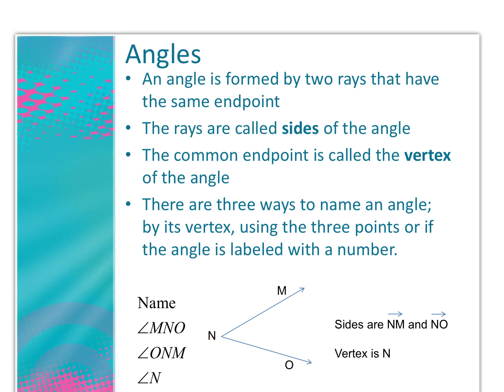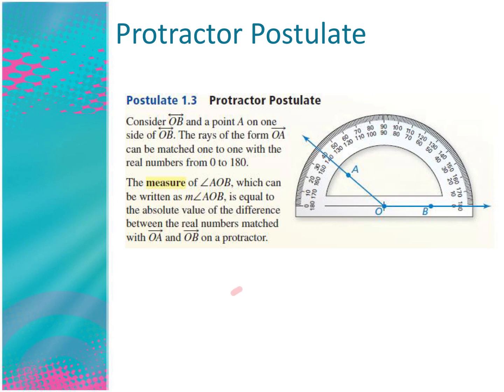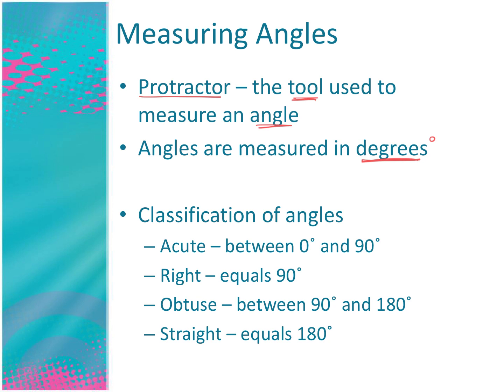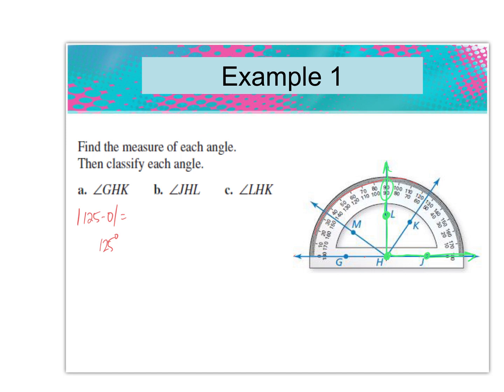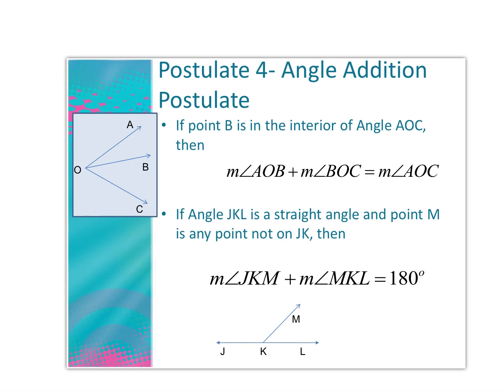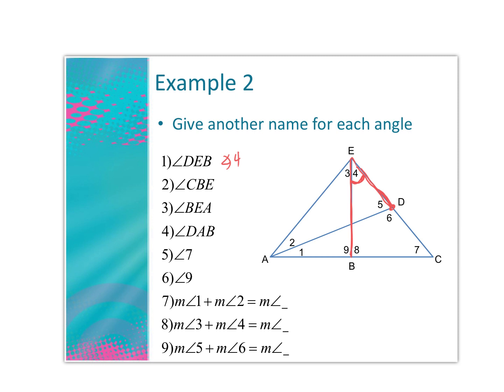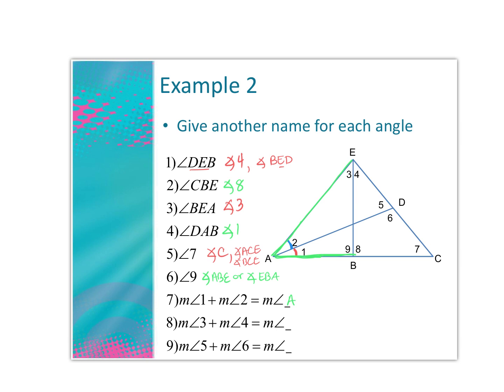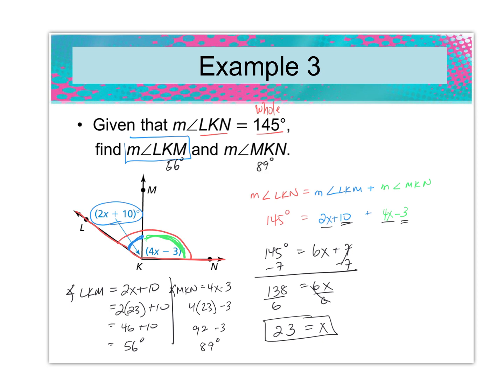Fernandez GeoH 1.5 Lesson